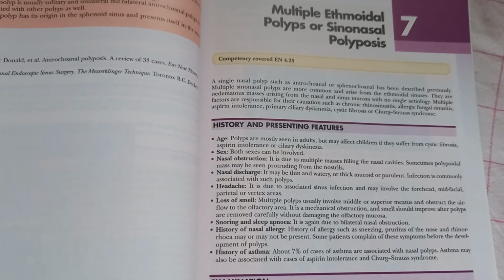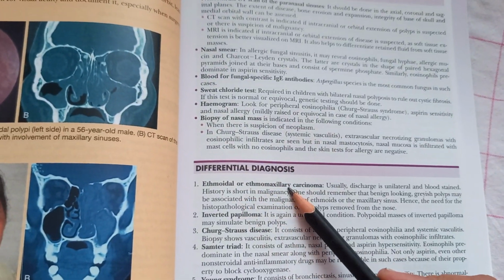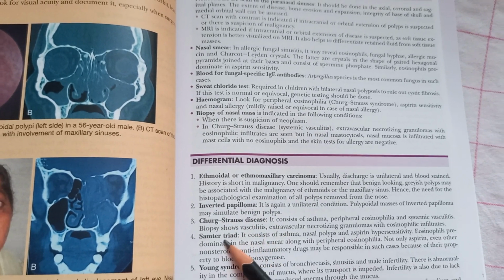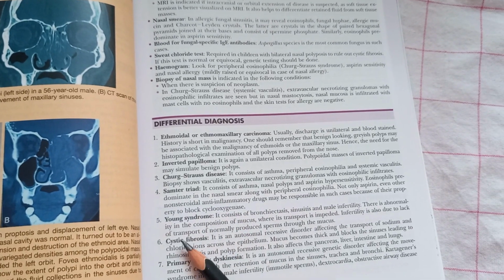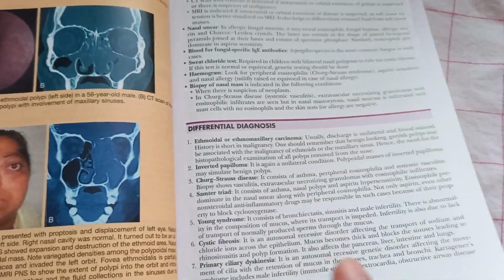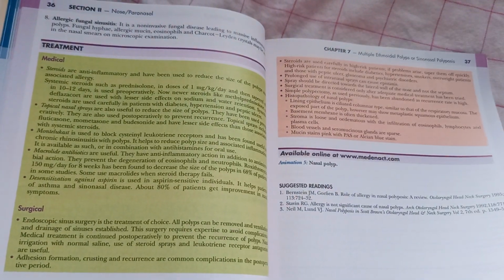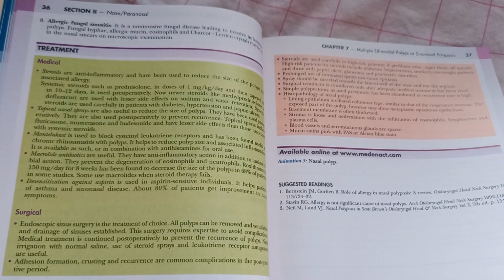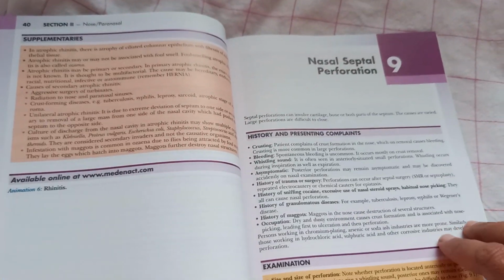ENT Manual of Clinical Cases in Ear Nose Throat Dhingra Book Practical Hisotry Taking Viva review